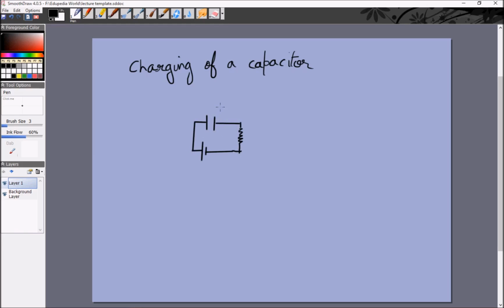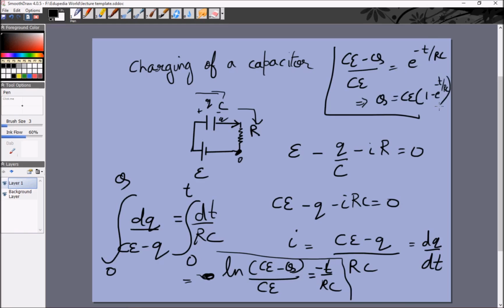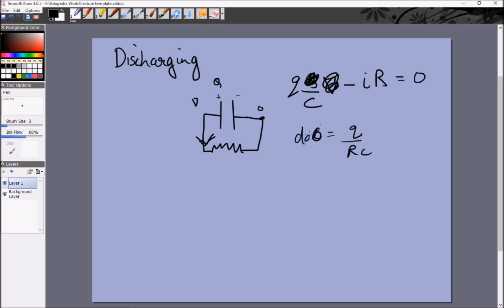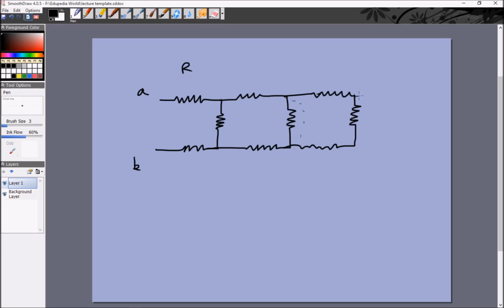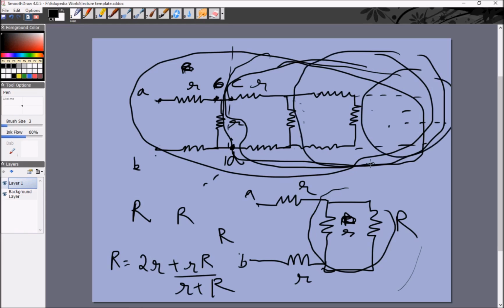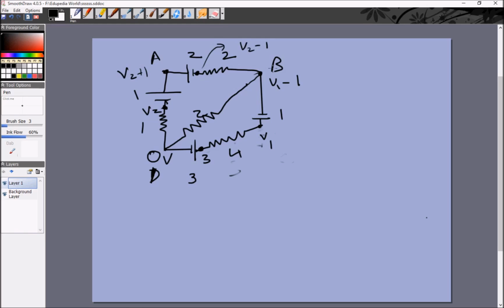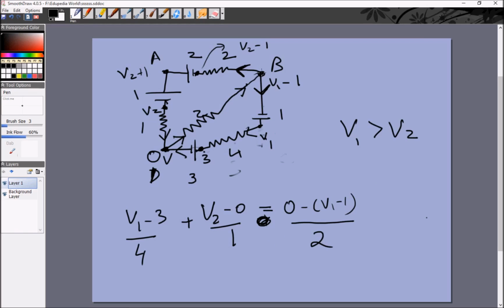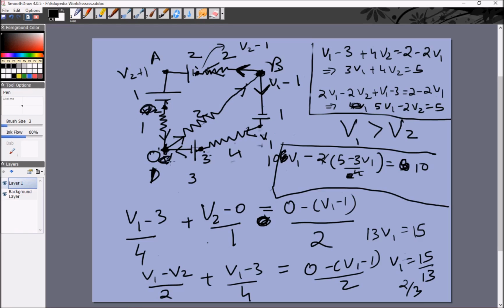Physics (Grade 12) | Current Electricity | Charging of Capacitors | Part 5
Physics (Grade 12) High School Learning:
Current Electricity(part 5) | Electricity:
Introduction (00:00- 00:20)
Charging of Capacitors (00:21- 05:06)
Discharging of Capacitors (05:07- 08:37)
    i) Problem with Solution (08:38- 11:28)
   ii) Problem with Solution (11:29- 20:14)

for more videos on Physics (Grade 12).